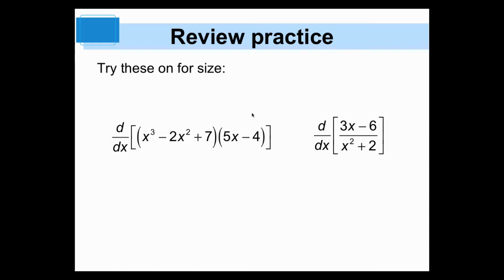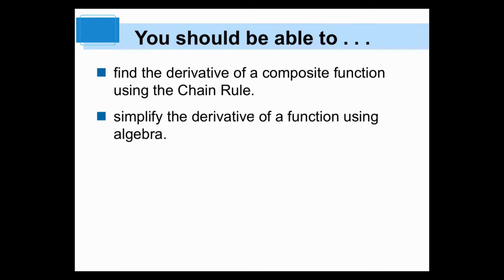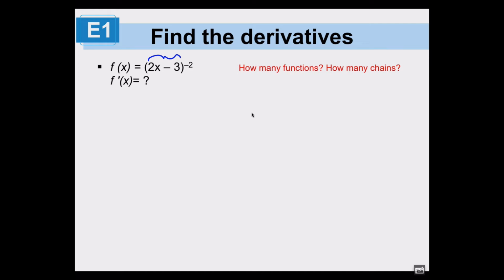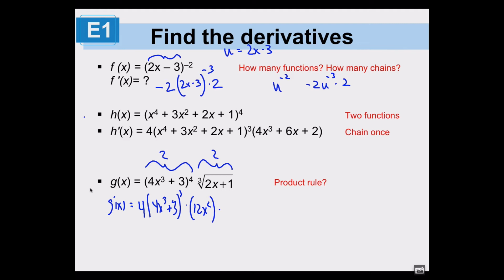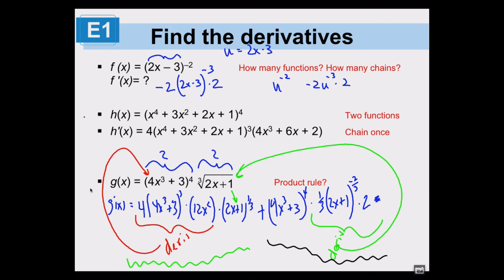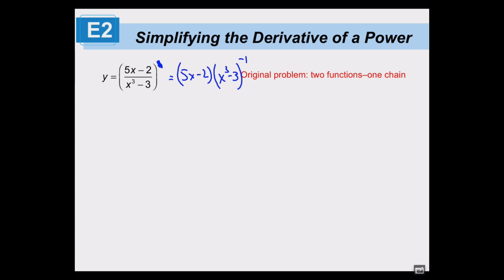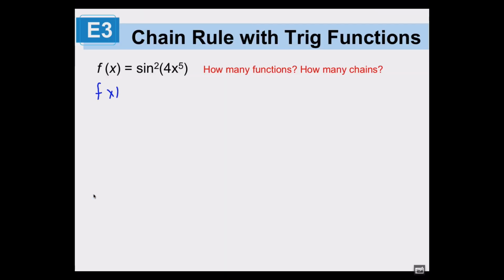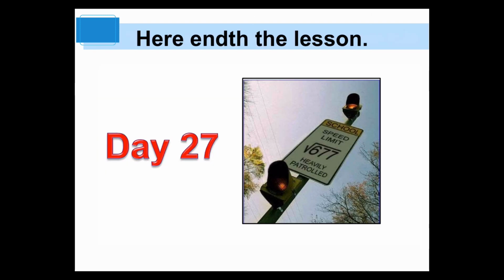Calculus: The Chain Rule